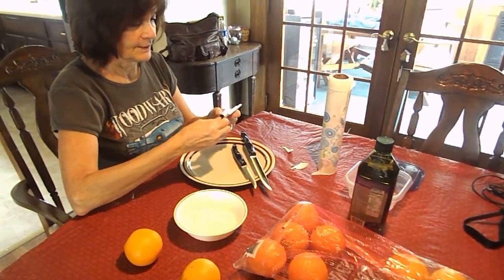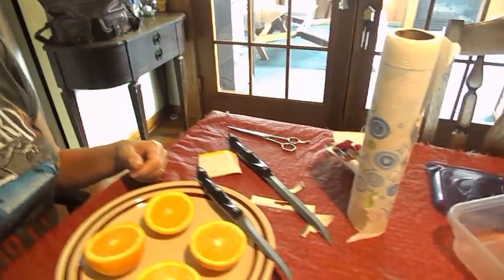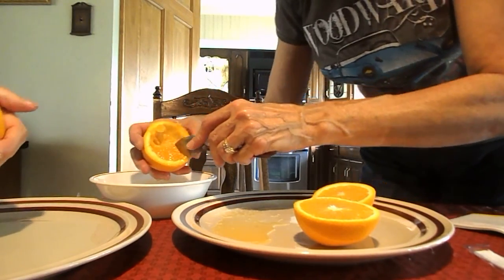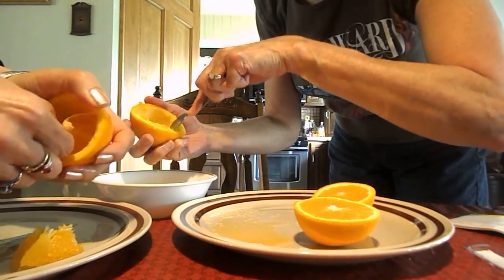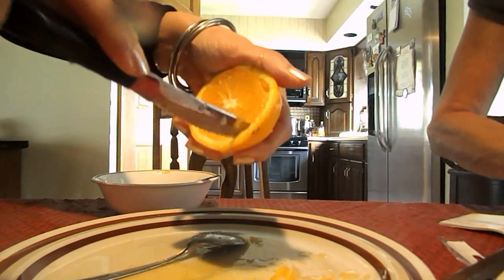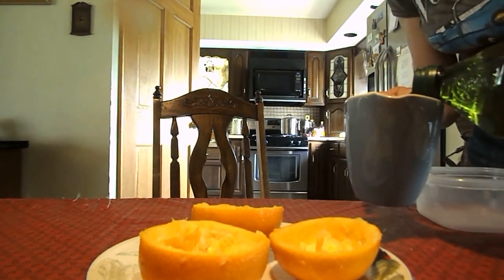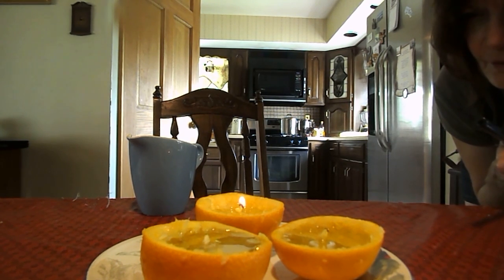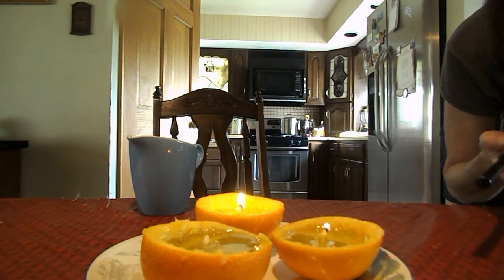Coffee, Chit Chat and Kitties~DIY Orange Oil Candles for Autumn/Mabon, Thanksgiving Sacred Spaces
Watch Donna and I create these magical candles created without a wick.  They are perfect for Autumn/Mabon Thanksgiving Decorating!